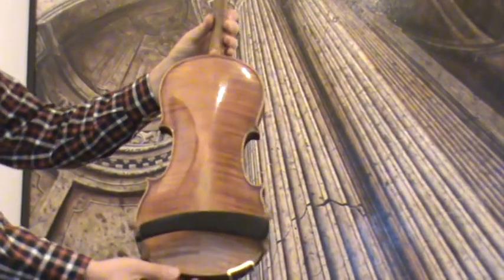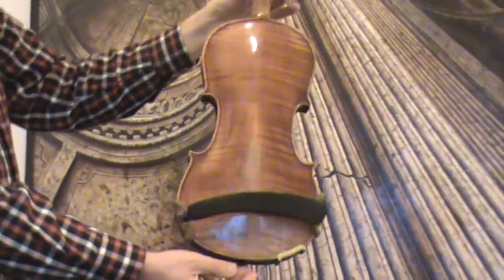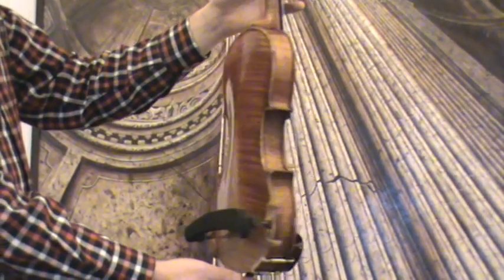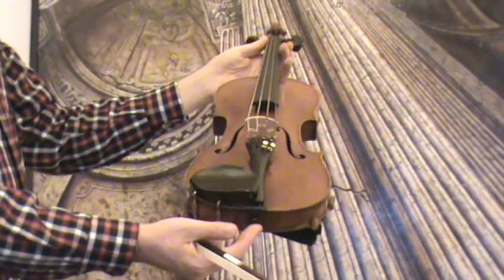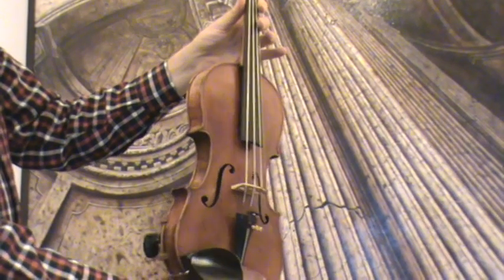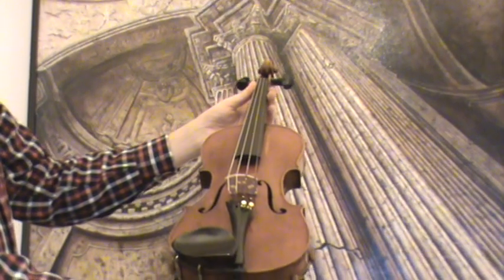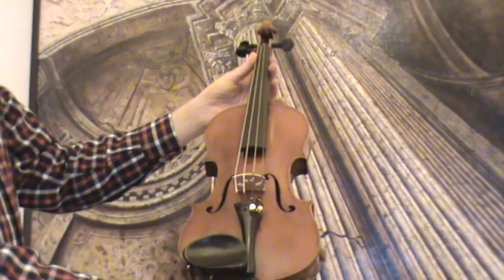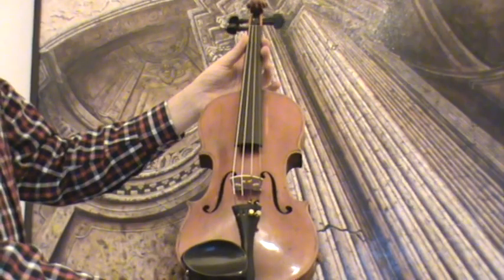♪♫# Interesting old French violin around 1920s バイオリン скрипка 小提琴 896